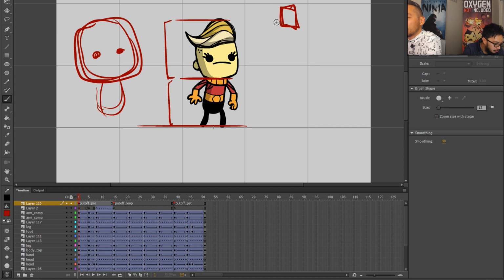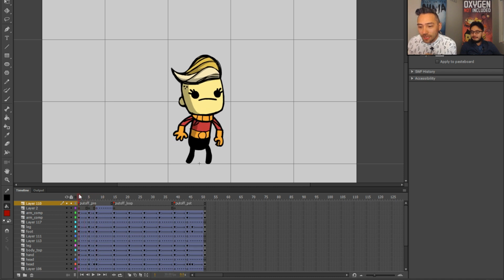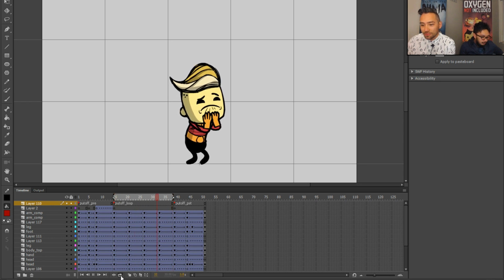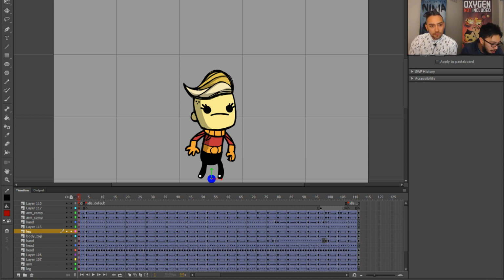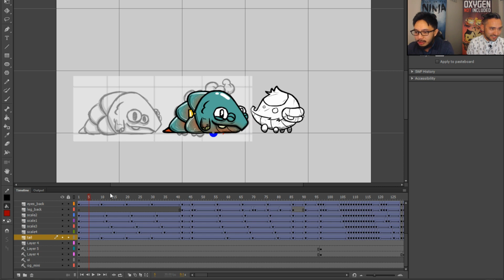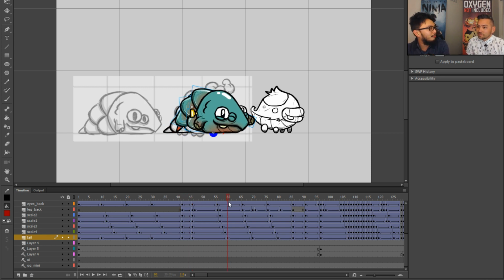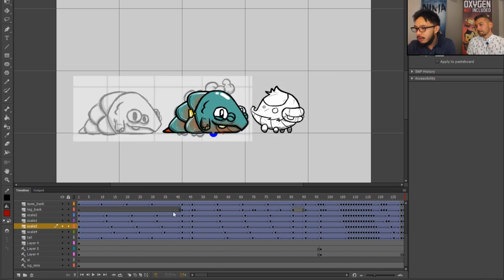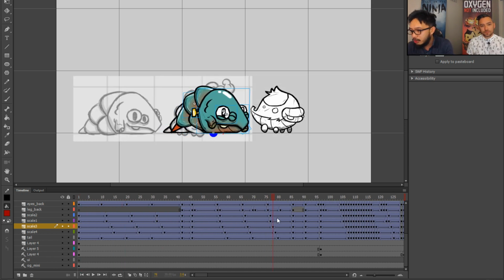Animating at Klei: Animation Principles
This is re-uploading Klei's stream from Twitch, so that it does not disappear anywhere.

00:00:00 Fan art Spotlight
00:00:17 Trailer
00:02:15 Animation Principles
01:01:29 Fan art Spotlight